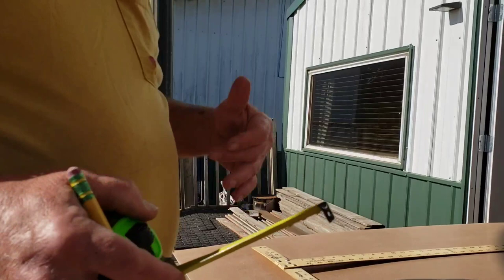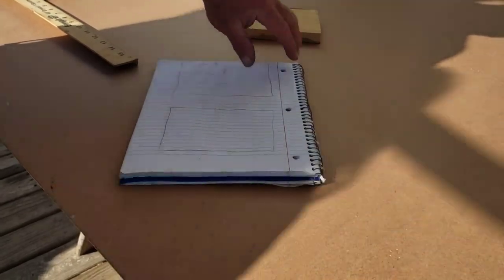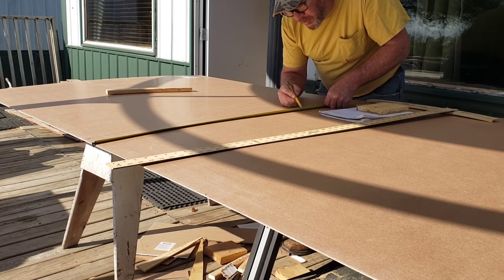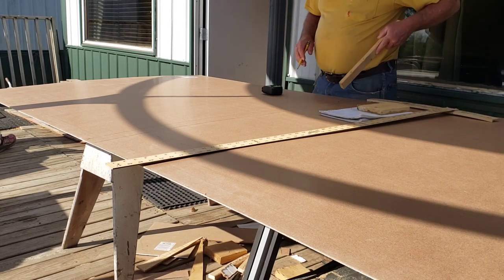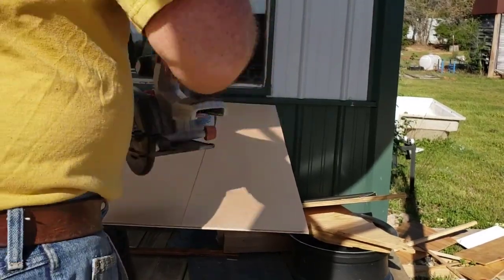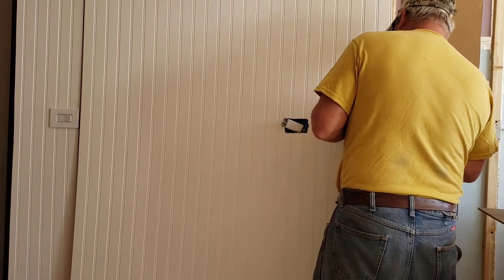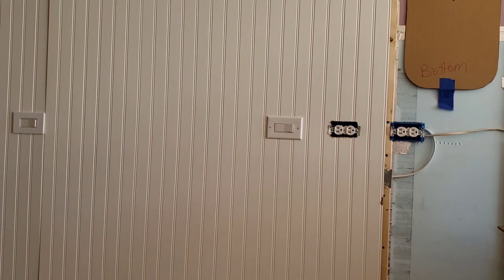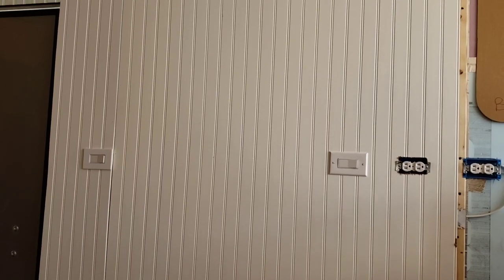Unbelievable Transformation: Learn How to Prep Your Cargo Trailer for a Life-Changing Upgrade!